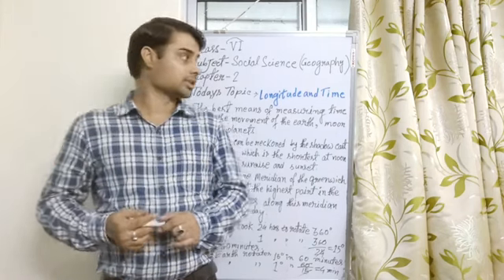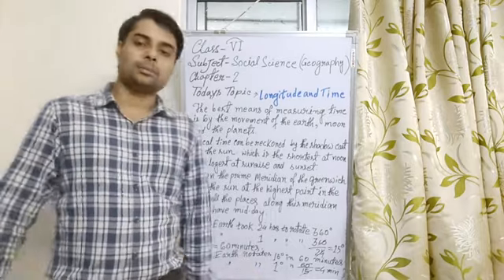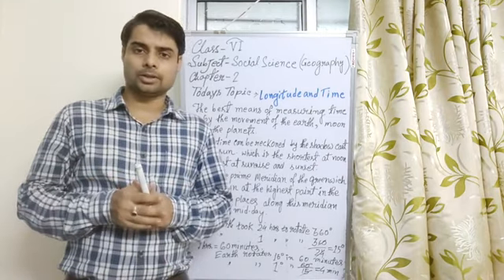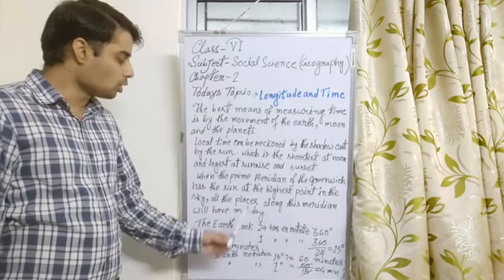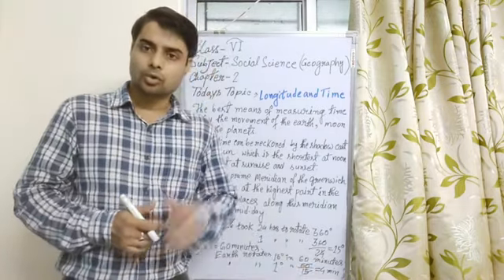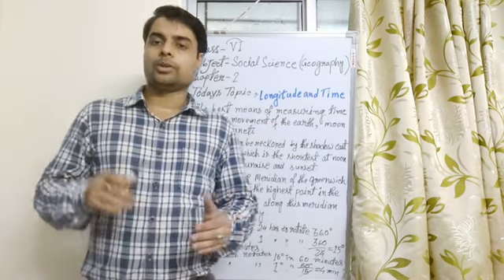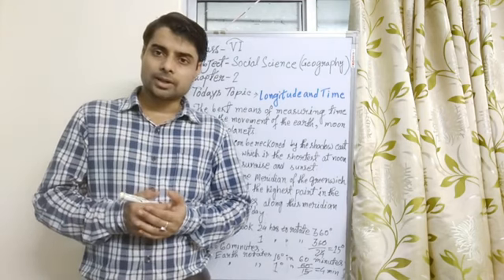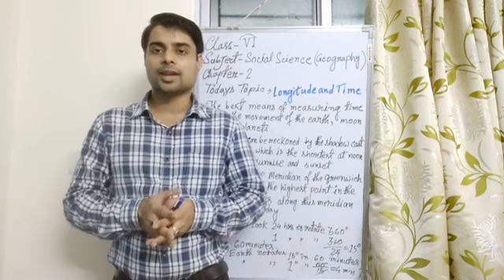Class- VI ,Sub: Social Science(Geography), Chapter-2, Topic :Longitude of Time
Class VI
Social Science ( Geography),
chapter 2
Name of the Chapter: GLOBE: LATITUDES AND LONGITUDES
Todays Topic : Longitude of Time